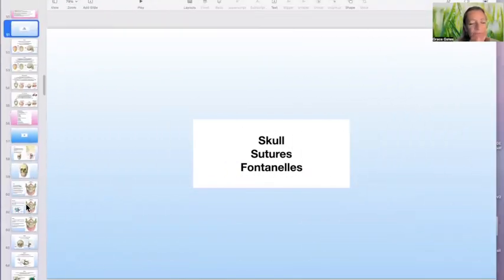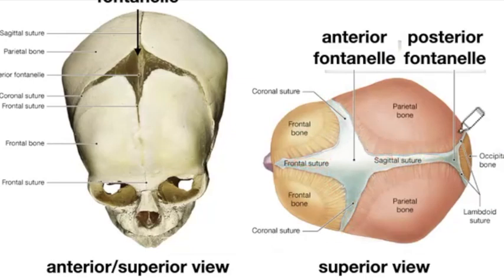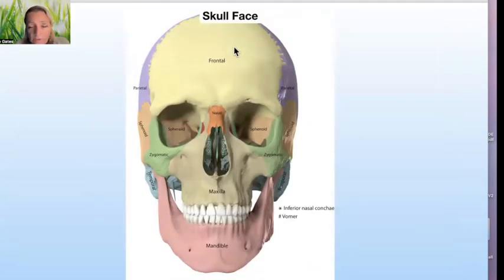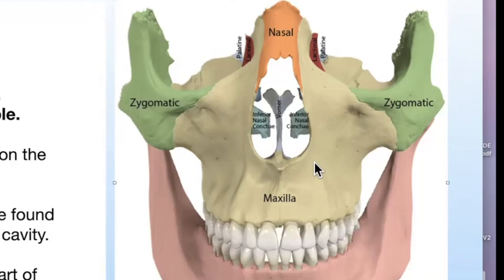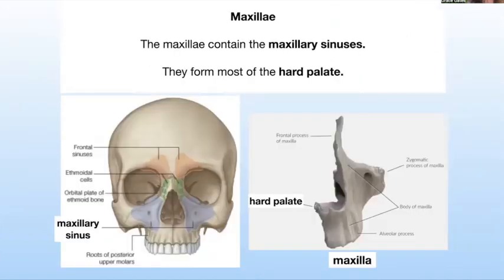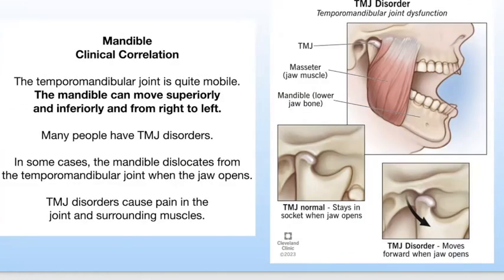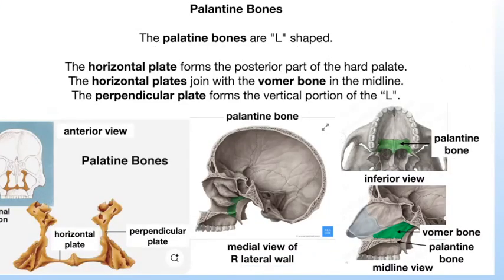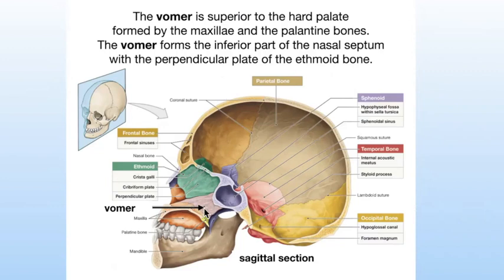Lecture 4 part 3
Sutures, fontanelles; facial bones